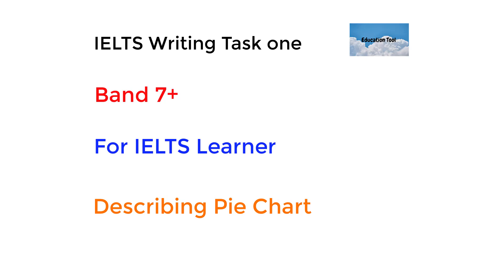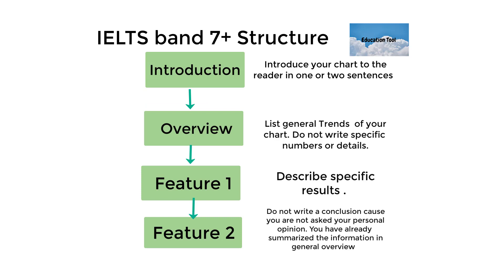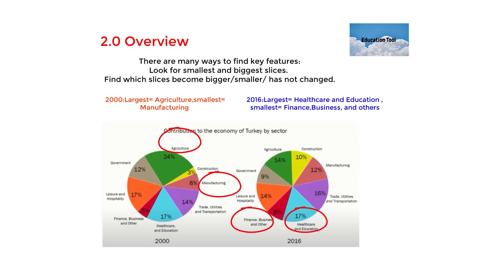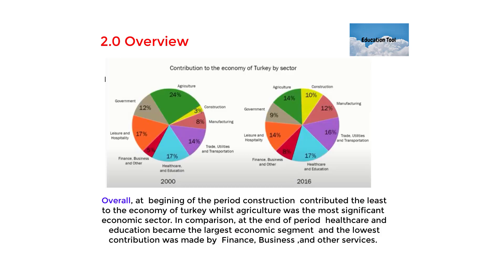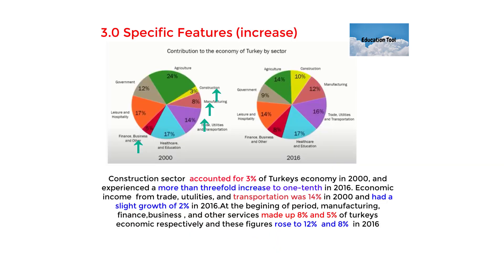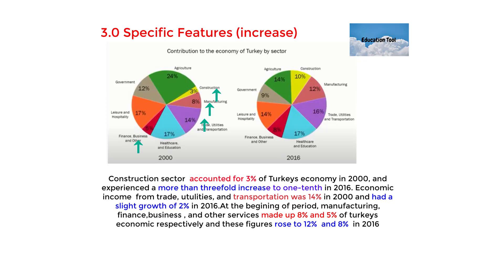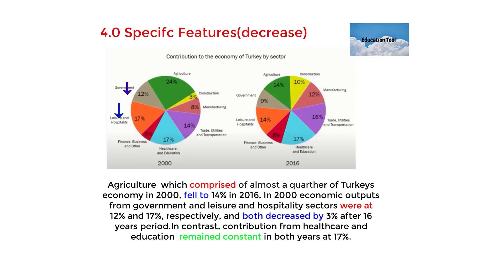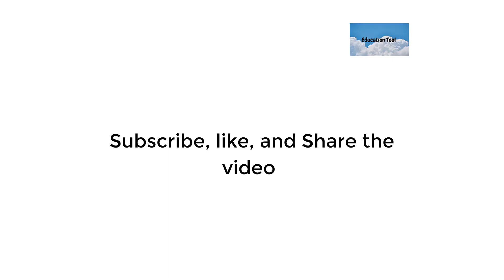IELTS Writing Task 1- Describing a Pie Chart